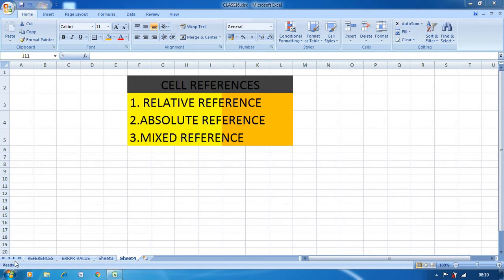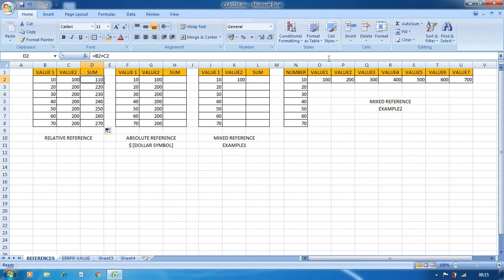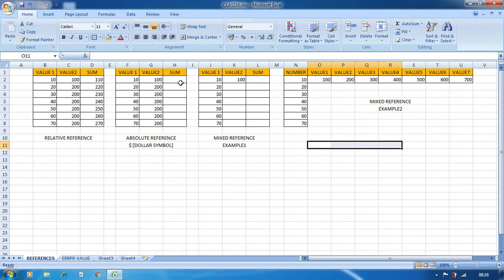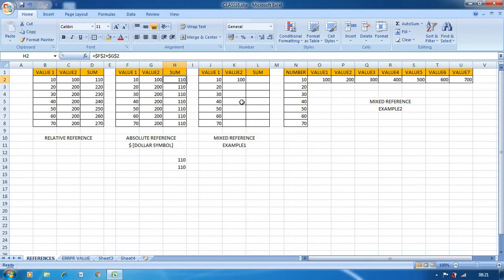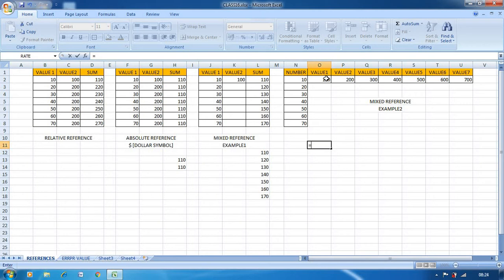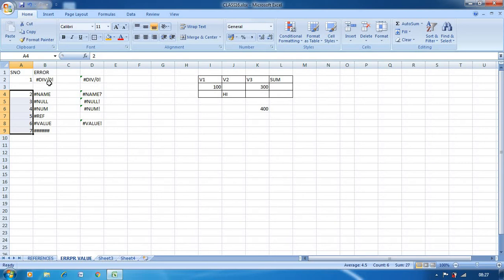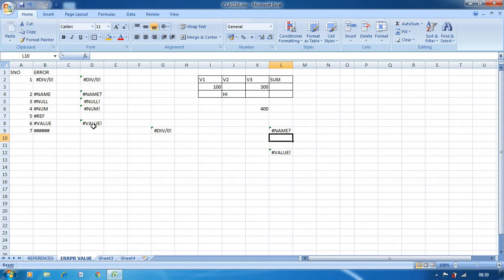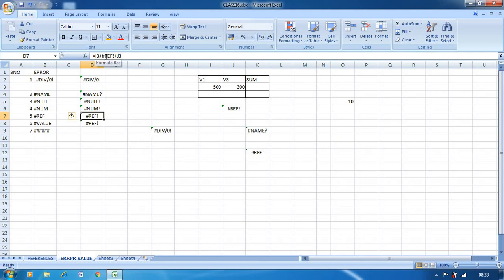MS Excel C-16